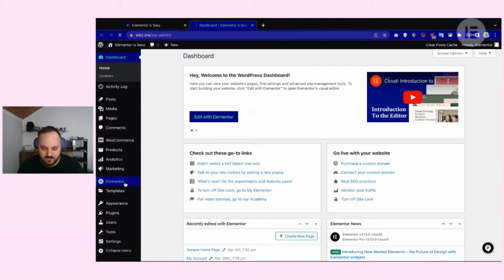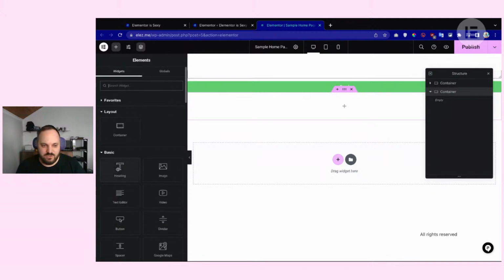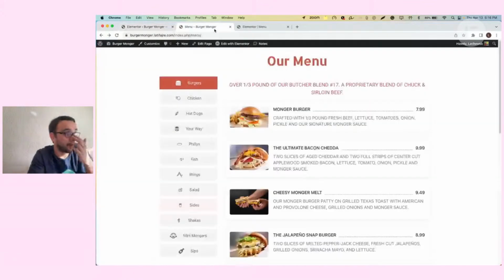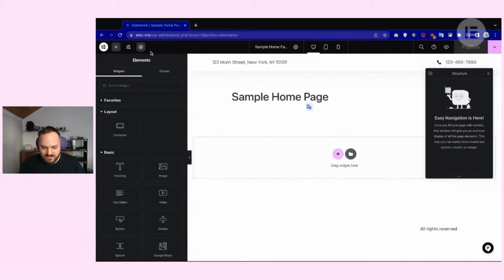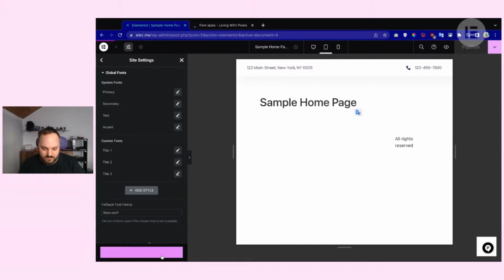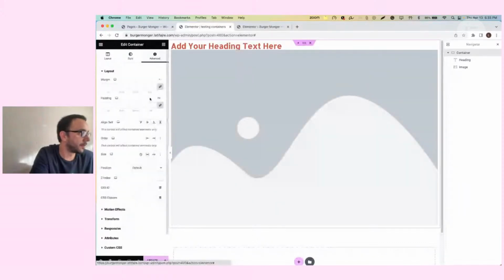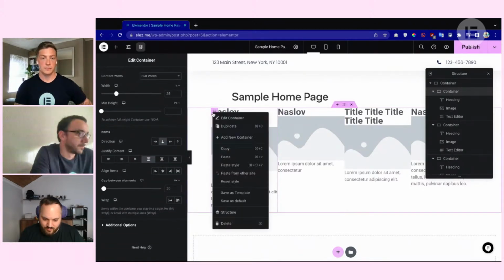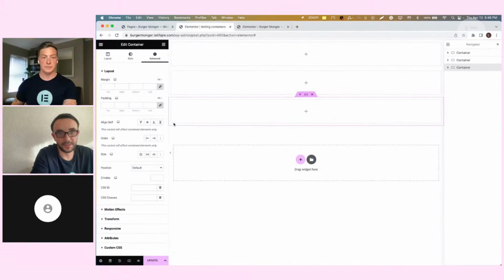AMA With Igor Elez: Common Layout & Structure Questions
Join me for a live discussion and demonstration with Igor Elez and Latif Ajre, our Customer Experience Specialists. We'll be discussing and demonstrating common layout & structure questions associated with using Flexbox Containers.

Want to get your layout, structure, or container-related questions addressed live during our session? Don't hesitate to submit them through this form

We can't wait to help you enhance your Elementor experience!